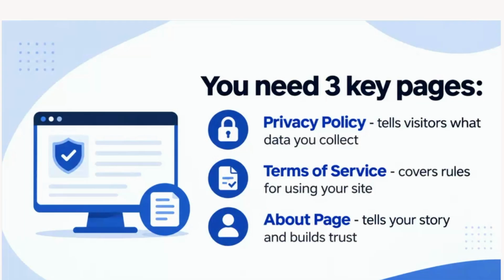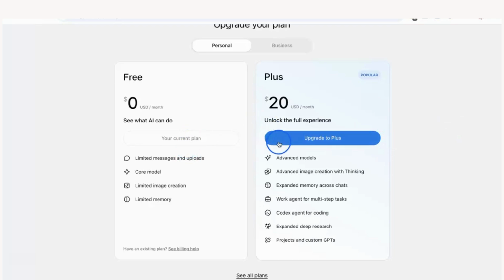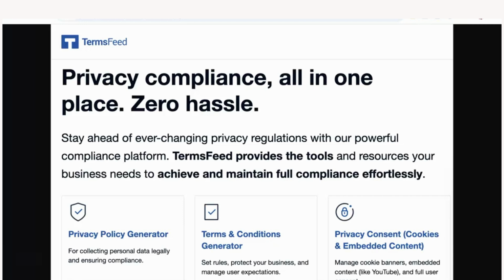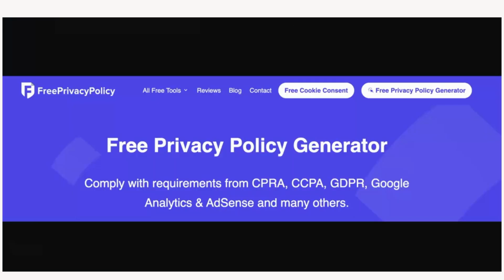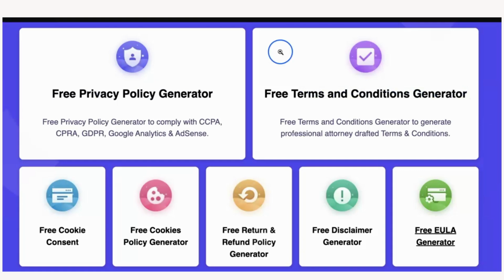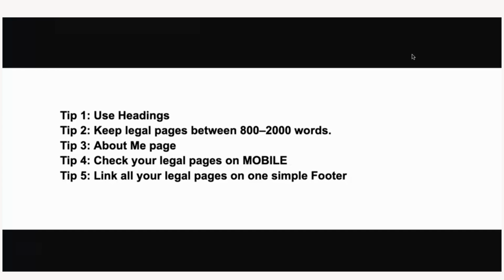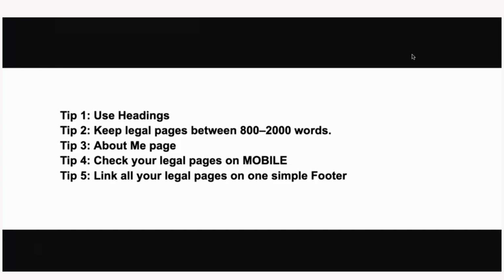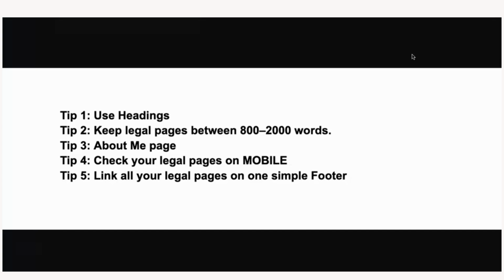How to Get Text for Privacy Policy, TOS & About Page (No Lawyer Needed)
In this video I walk you through the exact methods (some are free) I use to generate clear, professional copy that works perfectly for beginners. These methods actually deliver usable results, once you customize the text so it matches your brand and stays readable inside your page editor.

You may need legal advice eventually, especially if your websites are very complex.  But these methods should get you rolling right away.  It’s your decision how to use this information for the type of website you have.

If you’re a beginner at building (or improving) your own funnels and pages, grab a free forever Systeme.io account here:

If you would like a copy of the AI Prompts I mention in this video, just ask for them in the comments and I’ll make them available to you.